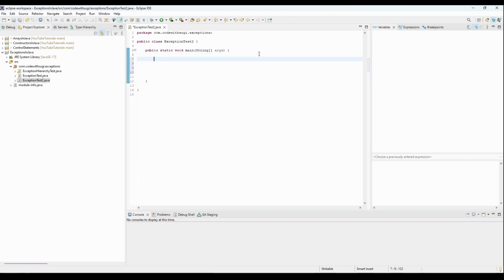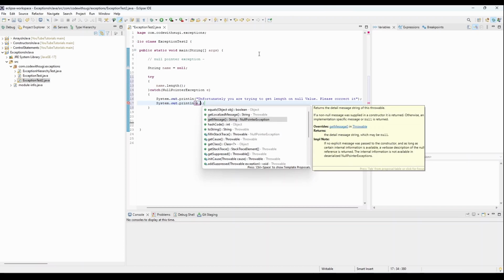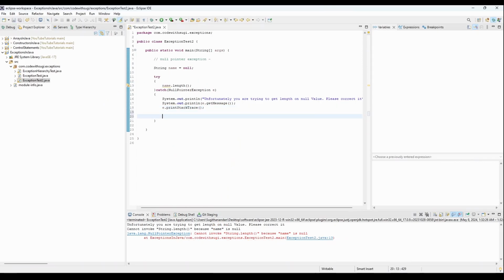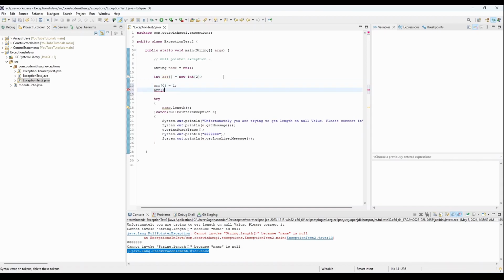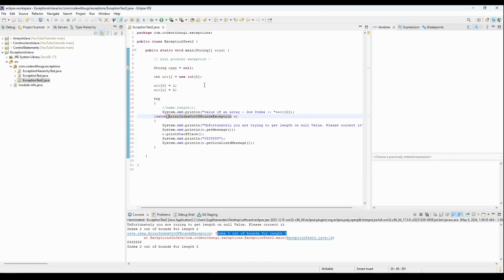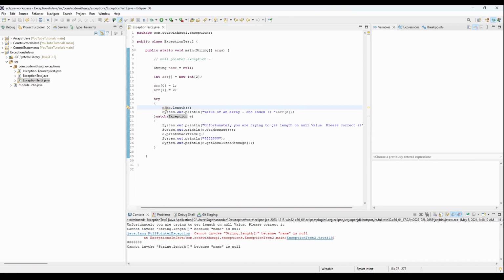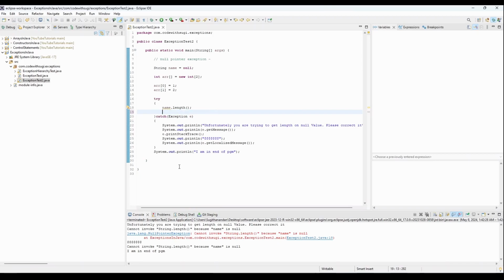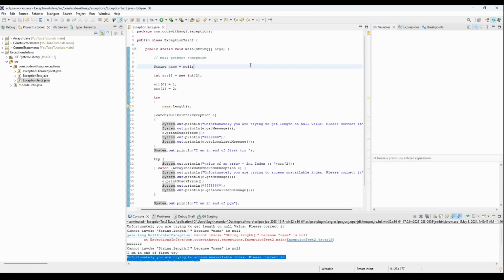#60 Unchecked Exception in Java / Null Pointer Exception / ArrayIndexOutOfBound Exception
In this video, we have discussed about Unchecked Exceptions in Java.